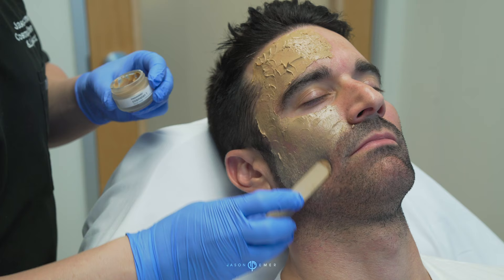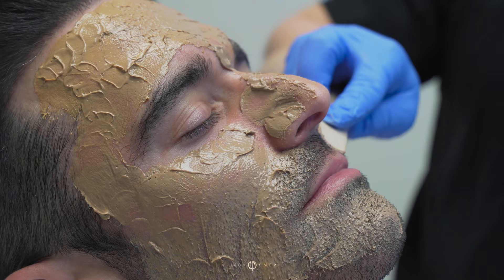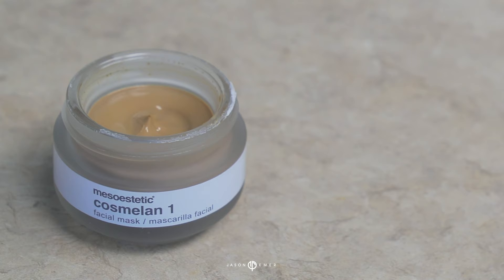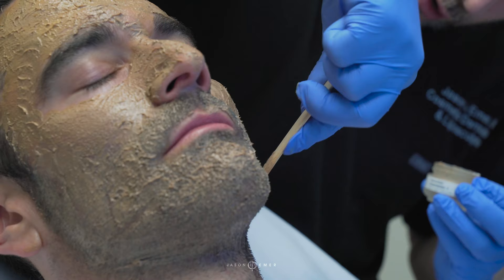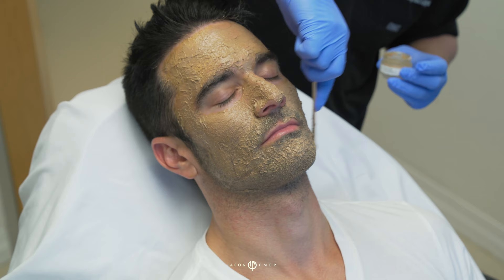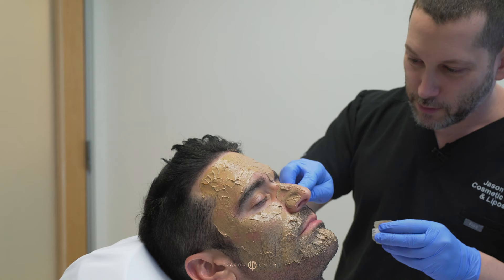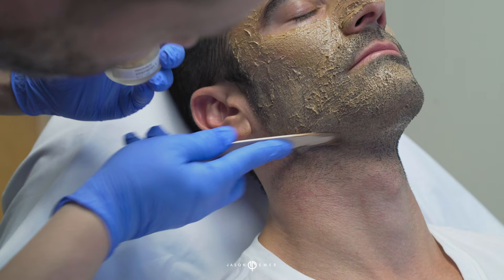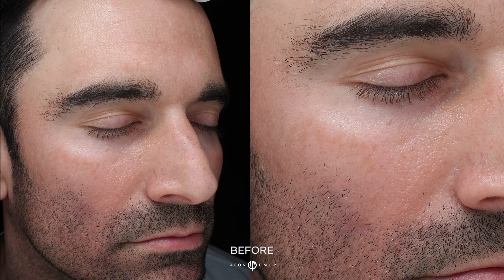Cosmelan Peel to Treat Melasma | Dr. Jason Emer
Different types of concerns warrant a unique combination of treatments for the most improvement. In the case of Melasma, a highly common problem which causes dark, discolored patches on your skin, we use peels, lasers, and a high quality, medical-grade skin care regimens to target this pigmentation. Our very own aesthetician, Candace has dealt with Melasma for most of her life and is extremely experienced in treating this stubborn pigmentation. Lightening and exfoliating peels are the stable of treatment and should be done at least 2-3 times a year between low-density lasers. We like cosmelan or enlighten peel depending on the patient downtime and maintenance routine. These peels are used as a "rescue" when the Melasma flares or to prepare the skin for laser or energy-based treatments. The key ingredients help suppress the pigmentation and exfoliate surface staining. Also, components such as hydroquinone, kojic acid, azelaic acid, vitamin C, retinol and glycolic acid are needed to get anticipated results. Our go-to laser for surface pigmentation, sensitive skin types and those wanting age prevention is Clear + Brilliant. This gentle laser treatment targets superficial pores, pigmentation, sun damage and fine lines to improve the skin with minimal downtime. Some patients say their skin is instantly improved and the next day they have an amazing glow. This is a maintenance treatment and needs to be done monthly or every 6 weeks to see outcomes and maintain the results. Skin care and sun protection is essential for the best results and is needed daily to ensure smoother, more clear complexion over time.